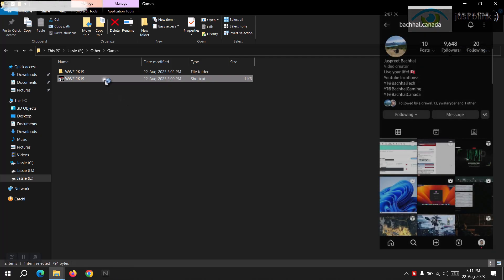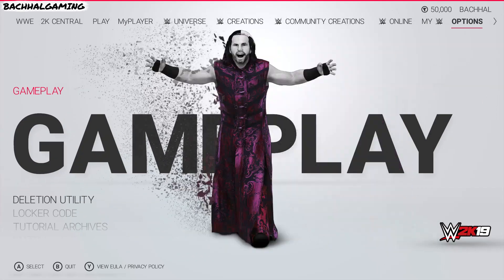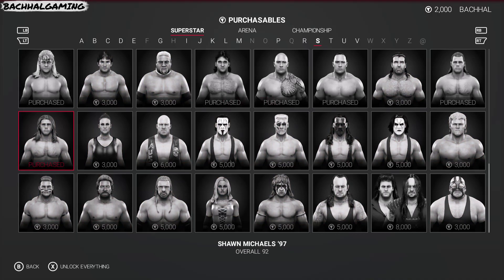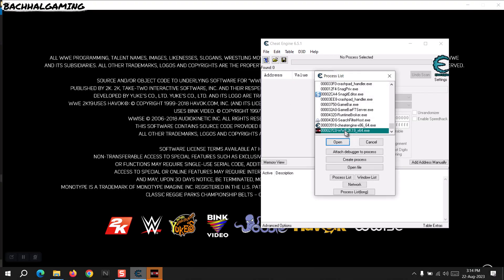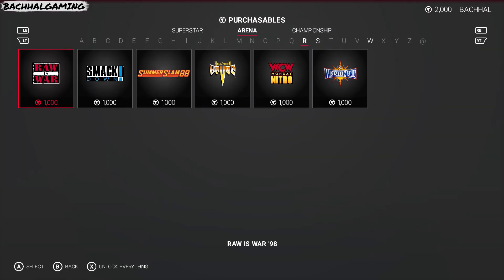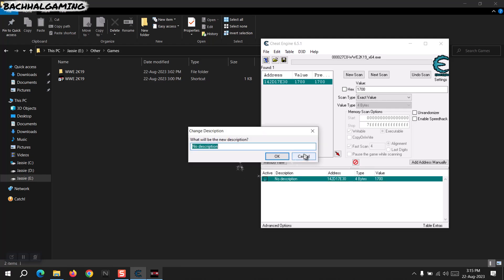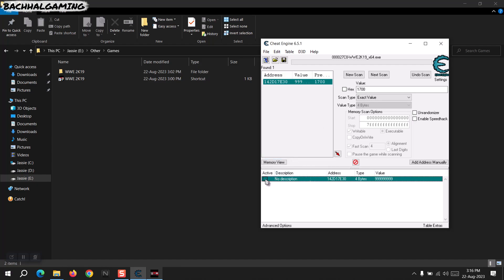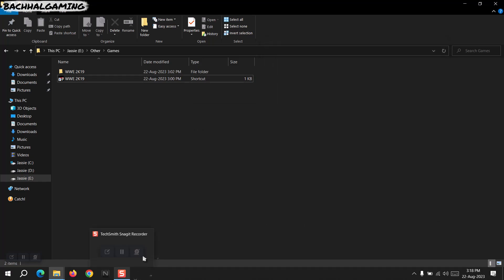Hacking PC Games on Windows using Cheat Engine